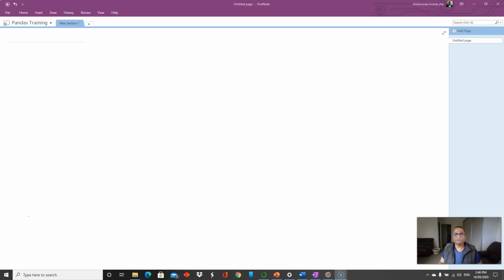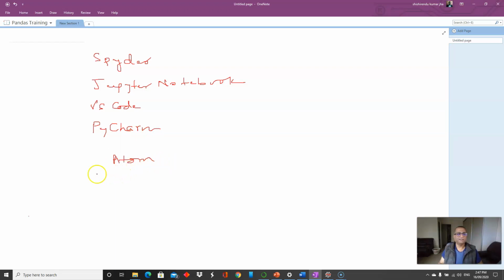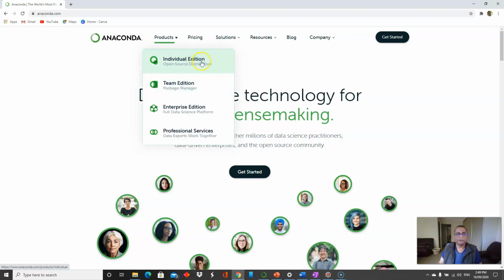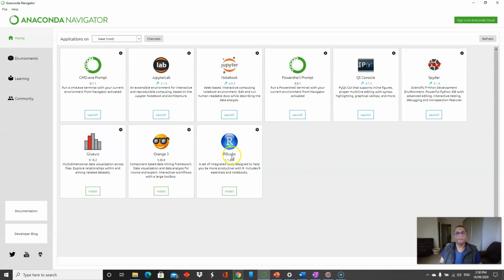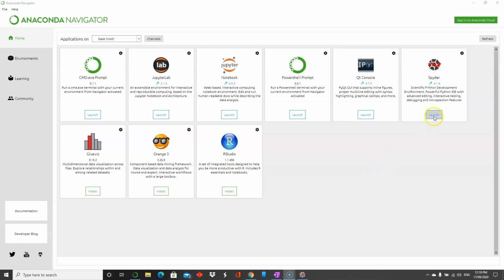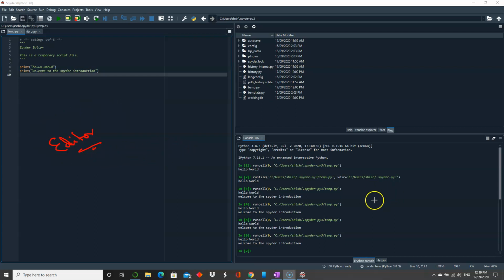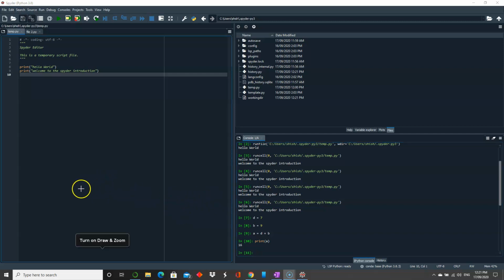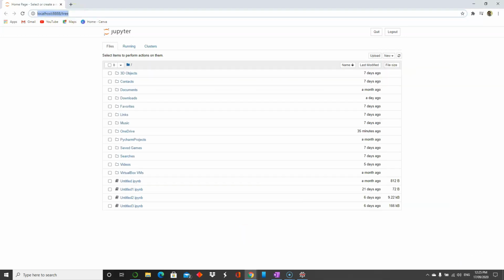Install Python Now | Windows, Mac, Linux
This video covers the installation process of Python, a high-level, interpreted programming language. It is the second video in a series of Python tutorials, focusing on setting up the environment necessary for coding in Python. The installation steps are explained in detail to ensure viewers can easily follow along, regardless of their operating system, whether it's Windows, macOS, or Linux. By the end of this video, you will have Python installed on your computer and be ready to start writing your first Python programs. The video is designed for beginners, providing a clear and concise guide to getting started with Python.